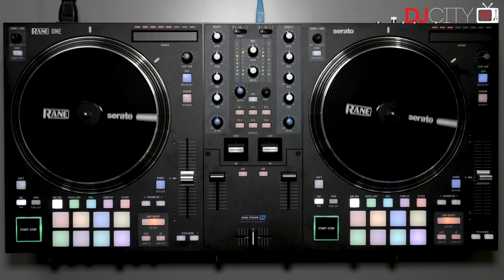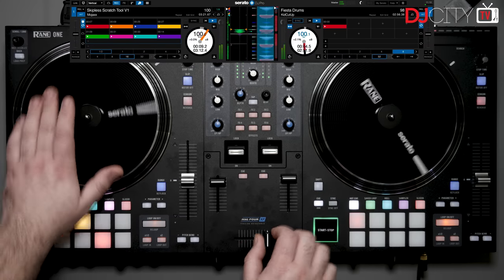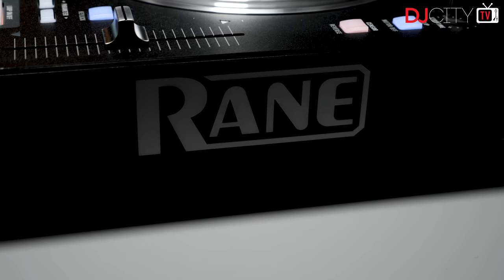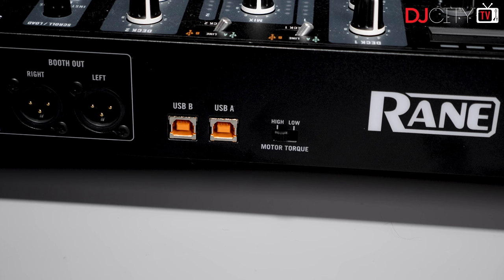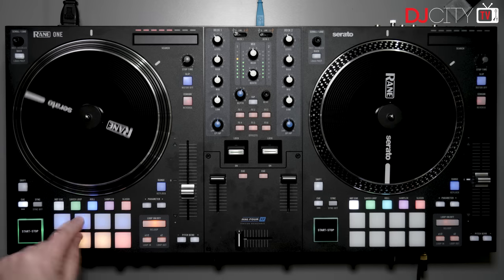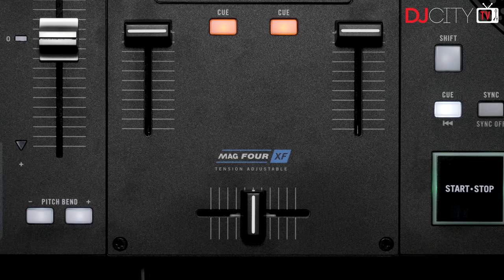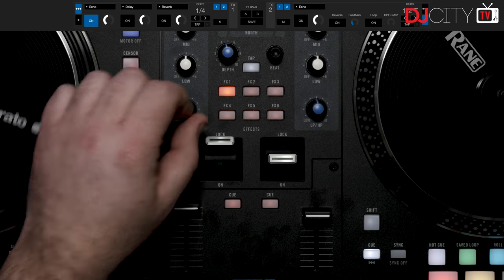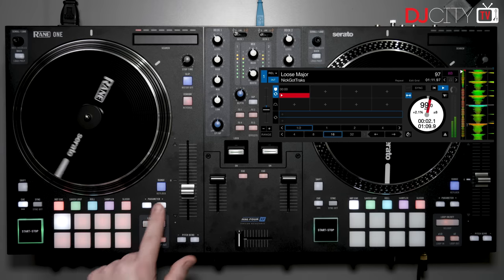RANE ONE Review | Tips and Tricks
After much speculation, RANE has announced its very first all-in-one controller: the ONE. Mojaxx is on hand to take an in-depth look at the ONE's features.